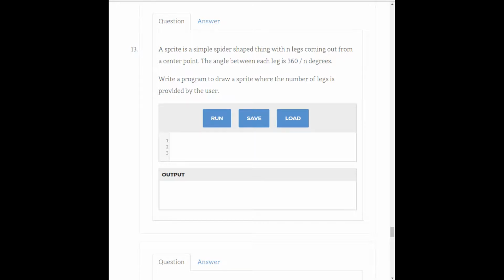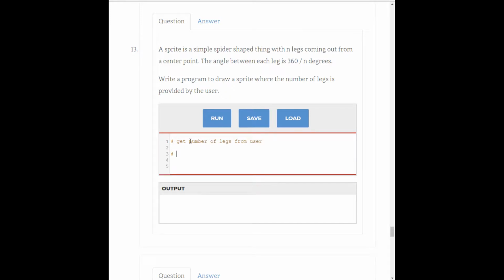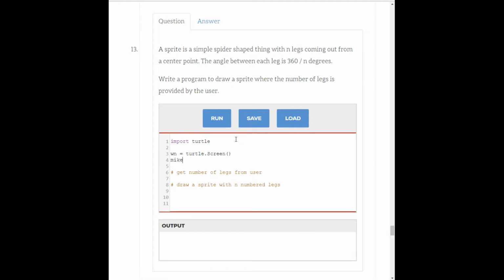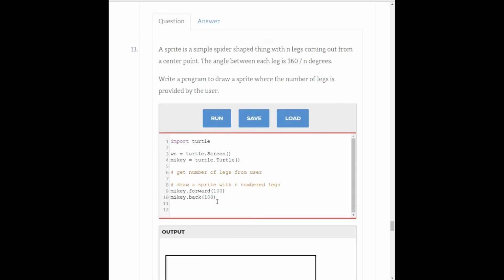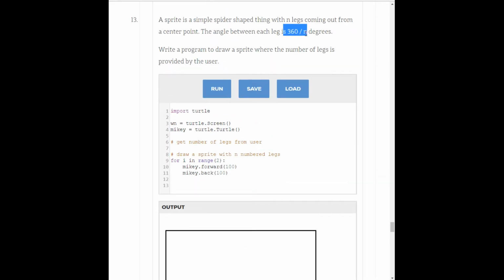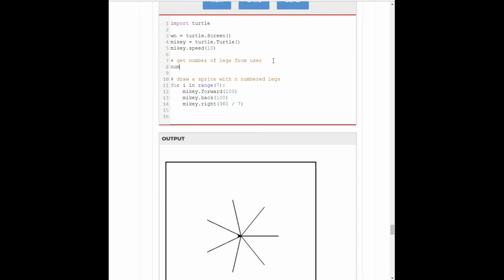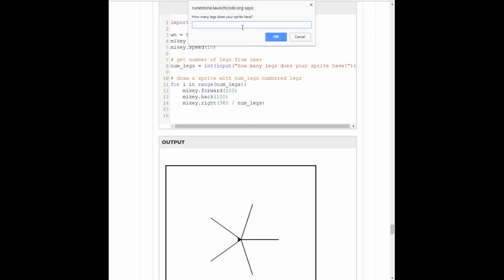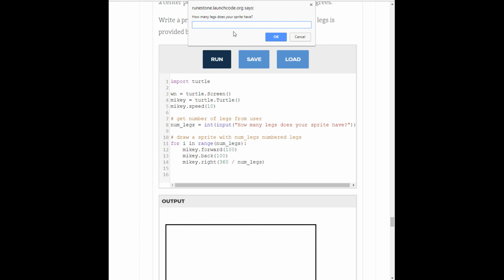LC101 Think Python Chapter 4, Q13